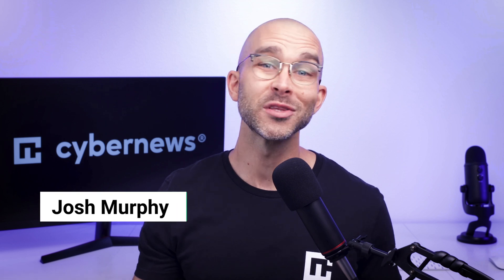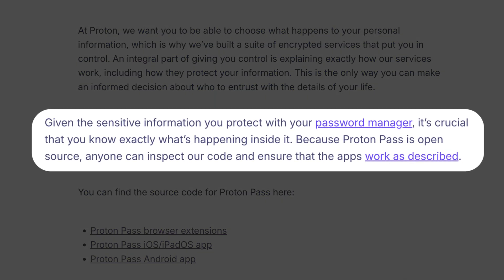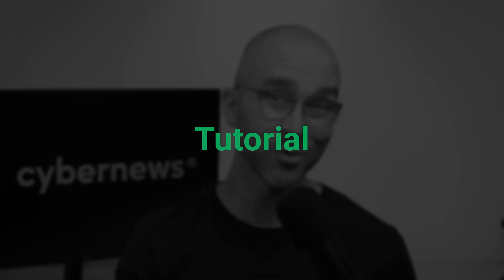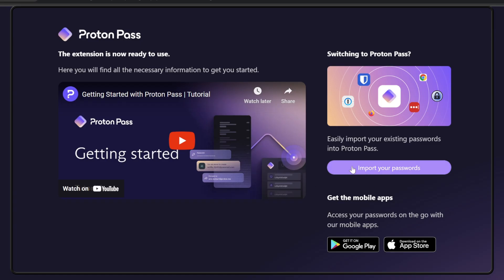Proton Pass Review & Tutorial 2026: Hidden powers of Proton password manager!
🔥  Get the best Proton Pass and Proton bundle deals while they last 🔥
❓Was your password leaked? Check it here ➡️

In this Proton Pass review and tutorial, I'll explore Proton Pass's features in depth to see if it's a good choice for managing passwords securely. I'll also examine how it integrates within the broader Proton ecosystem, and at the end, I'll walk you through a step-by-step Proton Pass tutorial to help you get started.

00:00 Intro
00:29 Can you trust Proton Pass?
01:44 Core Proton Pass features
02:47 Additional features
03:35 Pricing and plans
04:39 Proton Pass tutorial
06:38 Proton passkeys tutorial
07:36 Conclusions